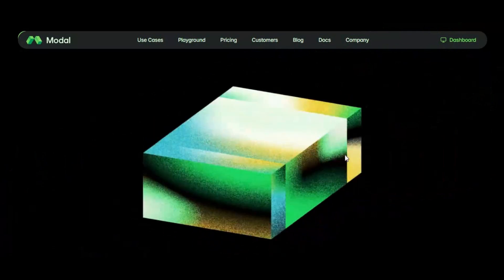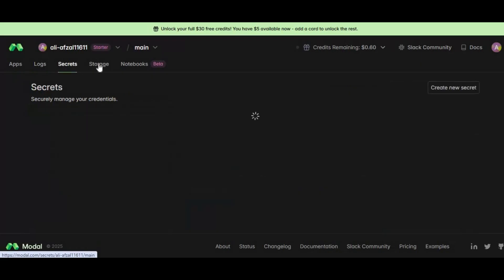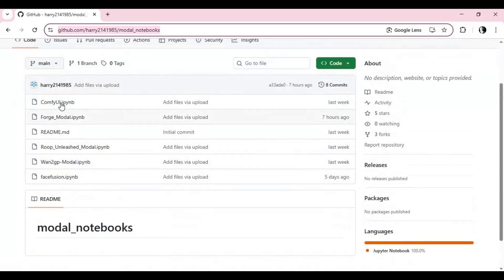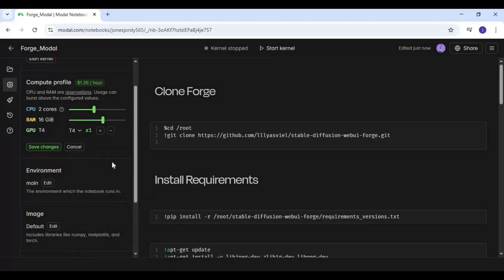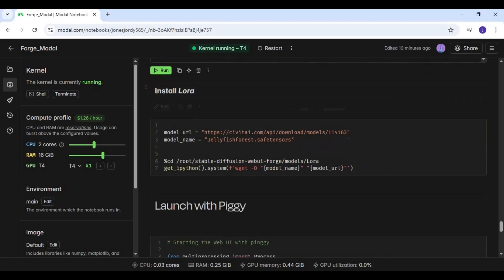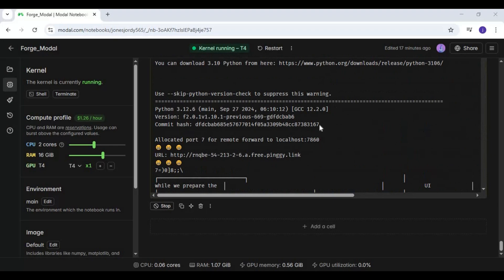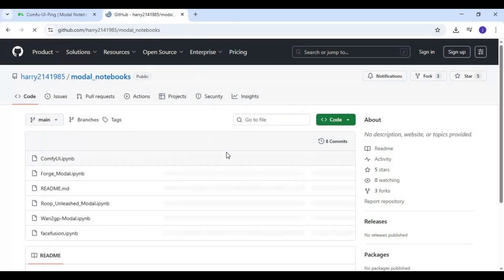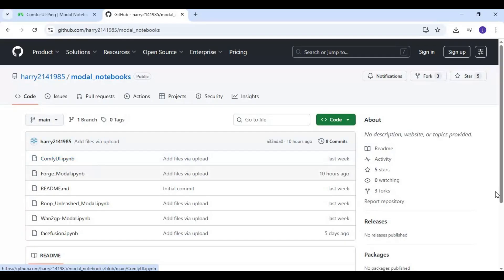🚀 Forge WebUI on Modal — UNLOCK 80GB VRAM POWER for FREE! 💥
Experience next-level AI power with the latest Forge WebUI update running on Modal. Enjoy up to 80GB VRAM on the free plan — perfect for AI image generation, deepfake tools, and more. No paid subscription required!

✨ Features:

Forge WebUI pre-installed & ready to use

Massive 80GB VRAM for faster processing

Works right in your browser — no setup hassle

100% free for everyone

📷 Follow on Instagram: [Your Instagram Link]